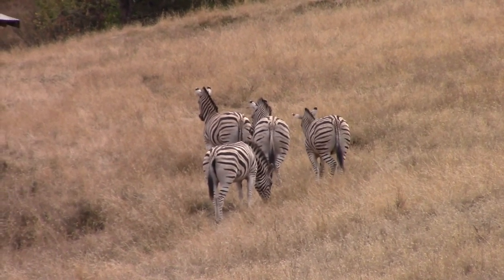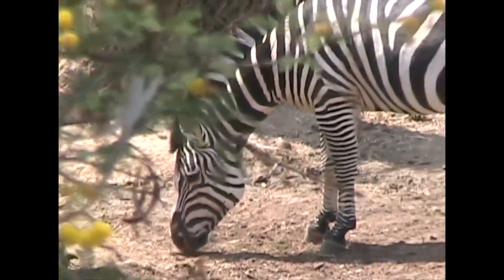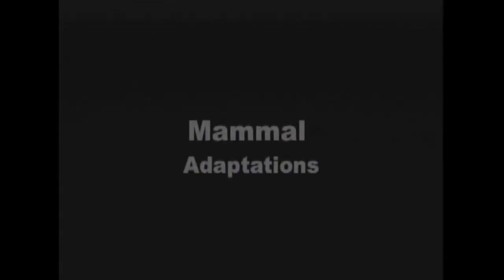17 RUE Zebras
This short clip is for the animals unit of Ramping Up Your English.